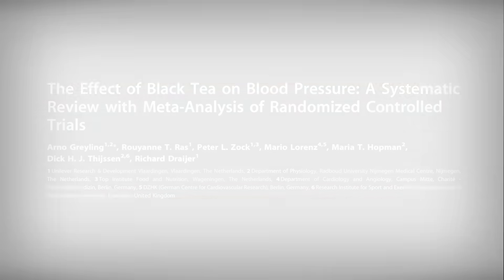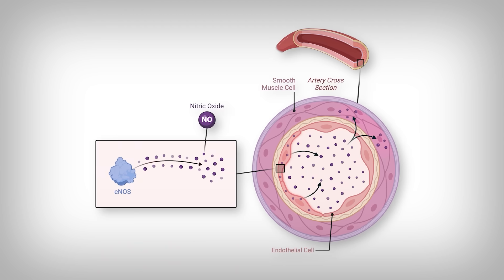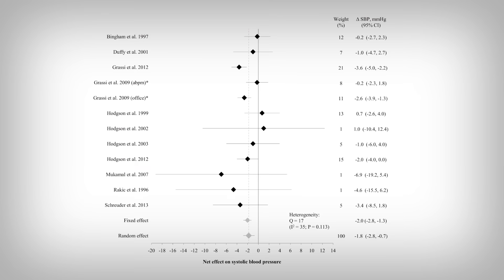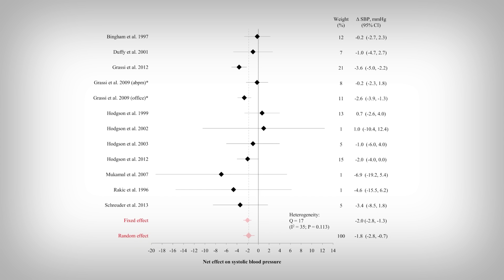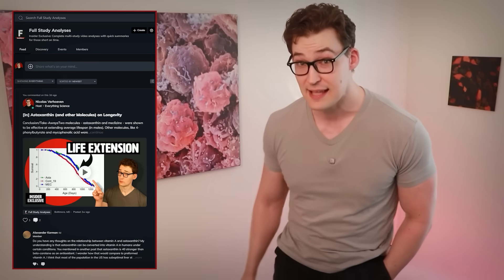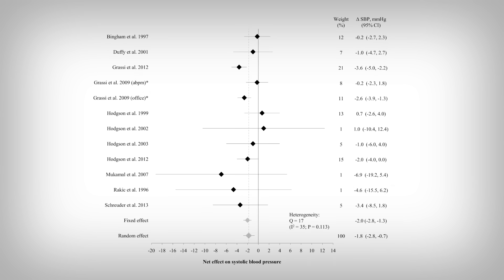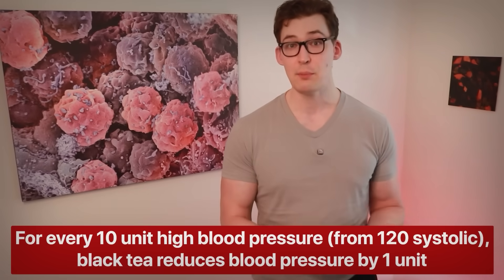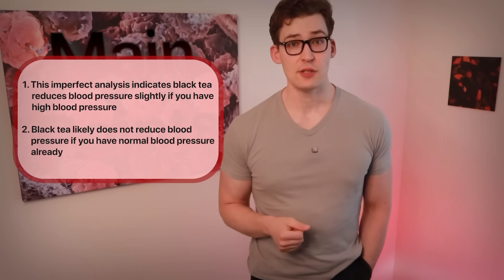Reduce Blood Pressure with this Simple Drink!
0:00 – Introduction
0:29 – The Study
0:53 – How does Black Tea work?
2:37 – Black Tea’s Blood Pressure Effect
5:08 – Critiques
6:12 – Who benefits most?
7:51 – Main Points

Reference
[Study 428] Greyling A, Ras RT, Zock PL, et al. The effect of black tea on blood pressure: a systematic review with meta-analysis of randomized controlled trials. PLoS One. 2014;9(7):e103247. Published 2014 Jul 31. doi:10.1371/journal.pone.0103247

Funding/Conflicts: Industry [Unilever R&D Vlaardingen] // Potential Direct Conflicts of Interest [Multiple researchers are employees of Unilever R&D Vlaardingen]

[A] Grassi D, Mulder TP, Draijer R, Desideri G, Molhuizen HO, Ferri C. Black tea consumption dose-dependently improves flow-mediated dilation in healthy males. J Hypertens. 2009;27(4):774-781. doi:10.1097/HJH.0b013e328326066c